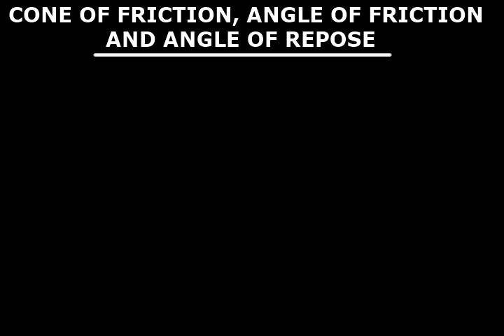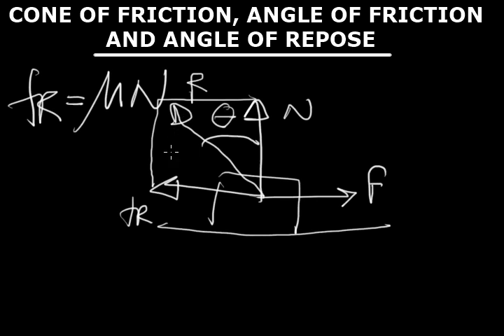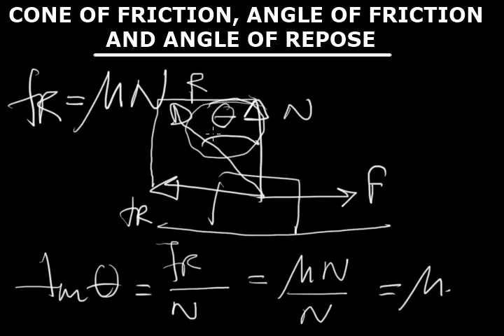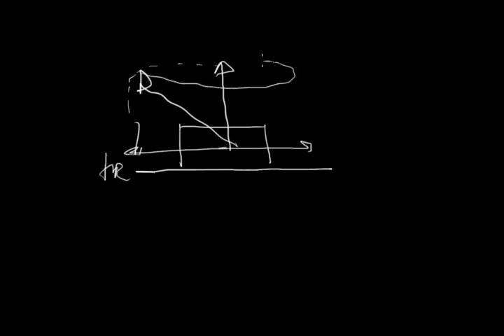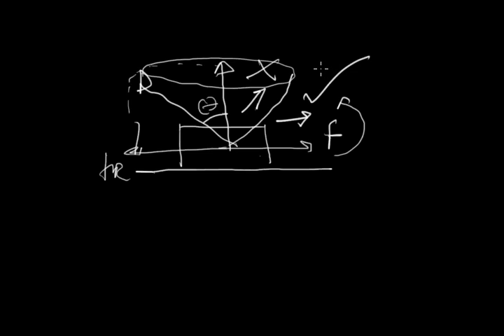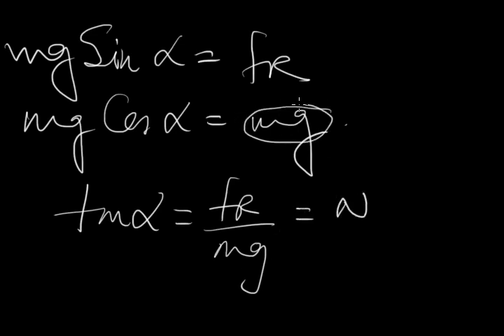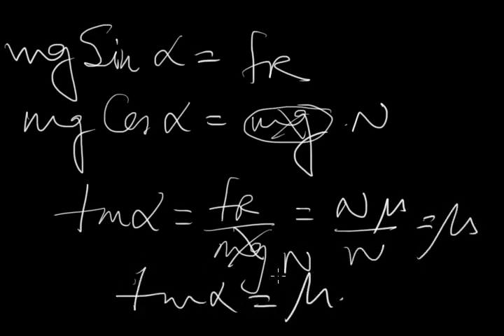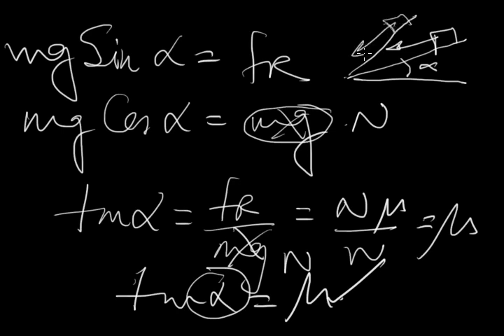Cone of friction, Angle of friction and Angle of Repose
Discussion about the cone of friction, angle of friction, and angle of Repose.